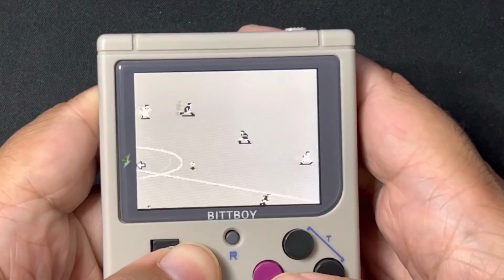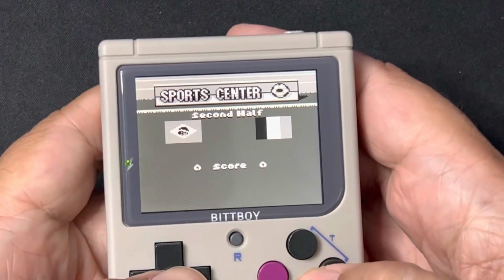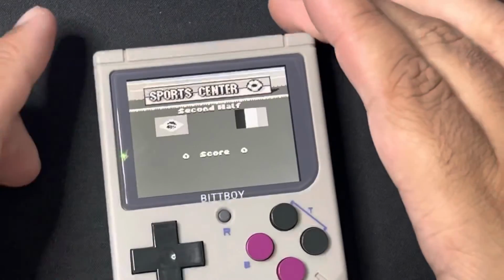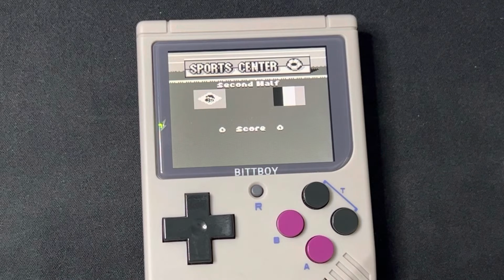World Cup 98 (Nintendo Game Boy) on the New BittBoy Reteo Handheld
Specs on the device:
Supports NES/GB/GBC/GBA/SNES/SMD/SMS/PCE/NEOGEO/PS1
Screen: 2.4" IPS Display screen / Tempered Glass
SDCard: Includes 8GB microSD card
Port: Headphone Jack, Micro SD card slot
Battery: 700mAh
Dimensions: 6.8cm x 9.9 cm x 1.3cm